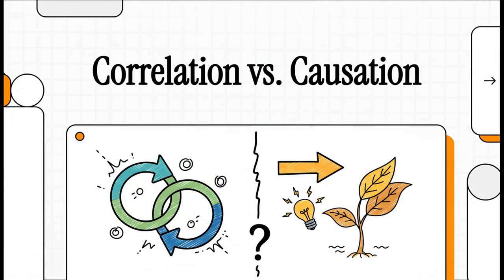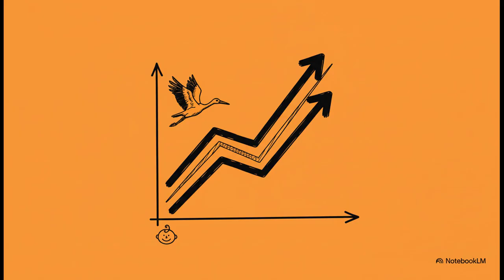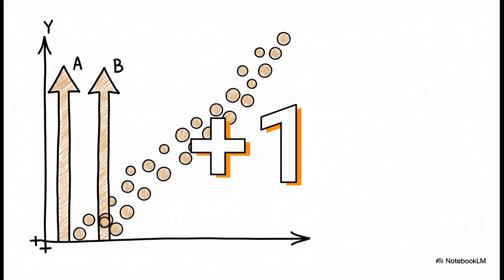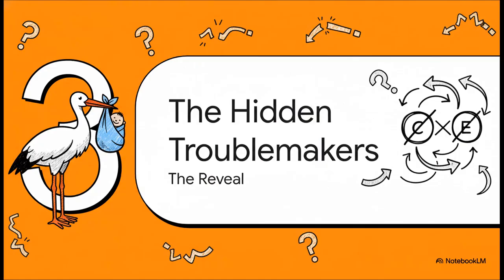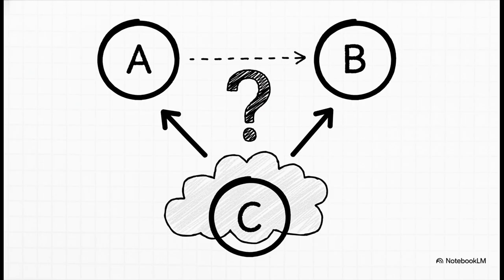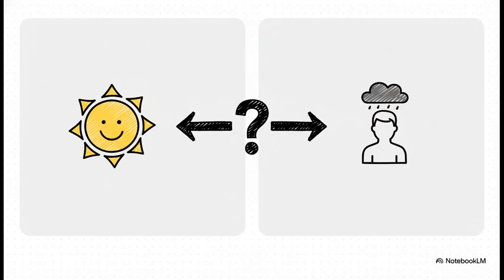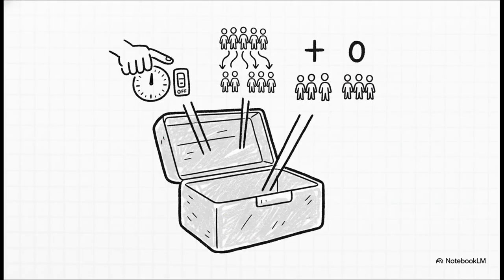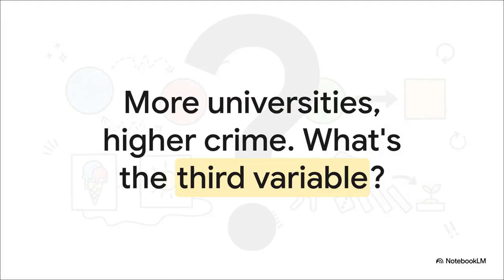Correlation vs. Causation: The "Third Variable" Trick You Missed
If you look at the raw data, the answer seems to be "Yes." But your common sense knows better. In this video, we hand you a new mental superpower: the ability to instantly spot the difference between Correlation and Causation.

We break down the deceptive "Third Variable" problem and the "Directionality" trap that fool millions of people (and even some news outlets) every single day. By the end of this explainer, you’ll be able to look at any study, news headline, or statistic and know immediately if you are being misled.

👇 IN THIS VIDEO: 0:00 Intro: The Mental Toolkit 0:40 The Mystery: Do Storks Deliver Babies? 1:15 Defining the Terms: What is "r"? 2:14 Positive vs. Negative Correlation 3:19 The Hidden Troublemakers (Third Variables) 3:57 The Ice Cream & Crime Paradox 5:10 How Scientists Find the "Real" Why (Experimental Design) 6:04 Your New Superpower: Spotting Bad Data

📚 Key Concepts Covered:

Pearson Correlation Coefficient

Spurious Correlations

The Third Variable Problem

Internal vs. External Validity

Random Assignment in Experiments

CorrelationVsCausation CriticalThinking Statistics DataScience Psychology Logic ResearchMethods SmartLearning If you like this video and want to create your own or just need a great research assistant, you can get your own workspace account which includes NotebookLM and Gemini here workspace subscription